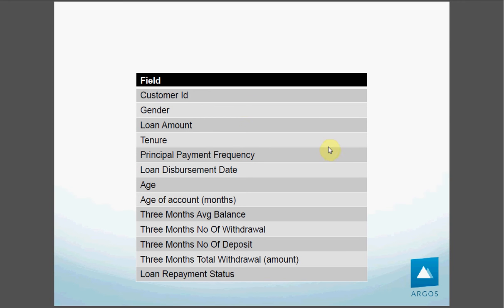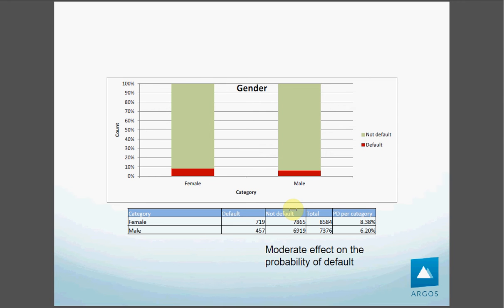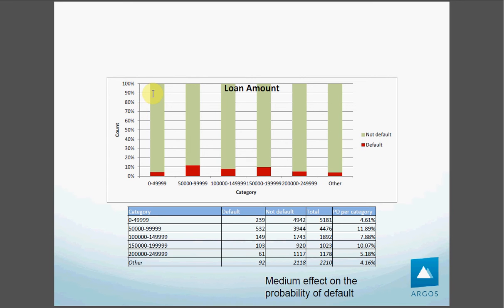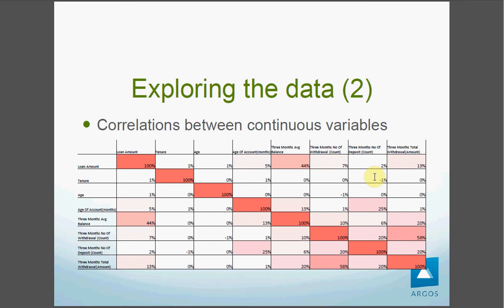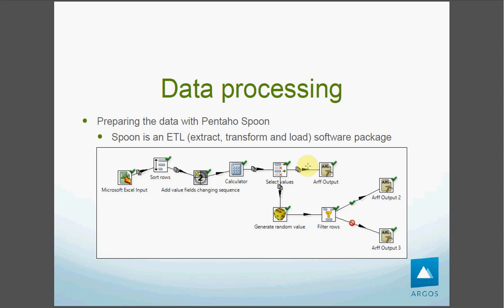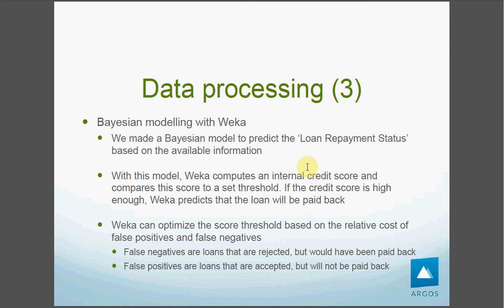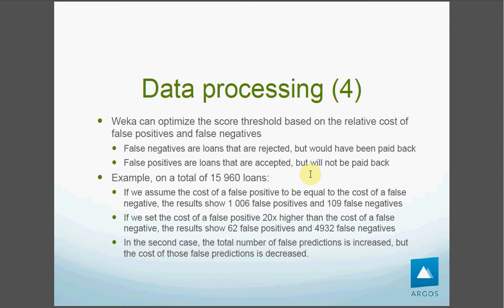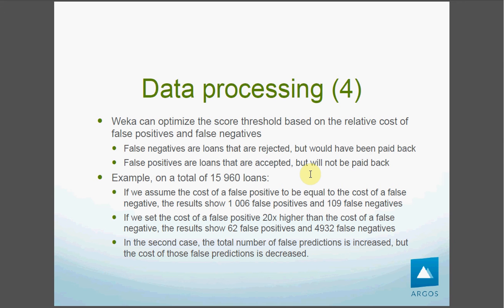Argos CDSS 01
This video briefly shows what Argos can do with data mined from a real bank. It is a brief tour of the Argos Credit Scoring Tool's back-end.